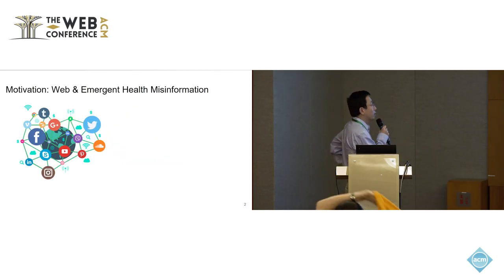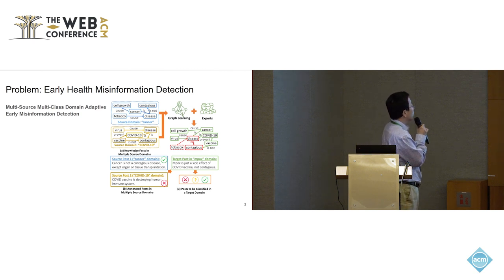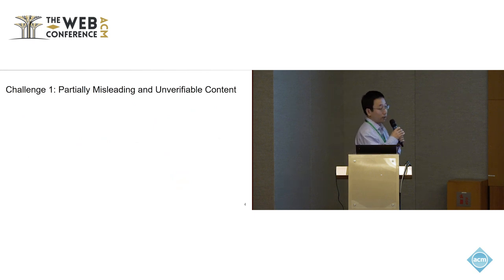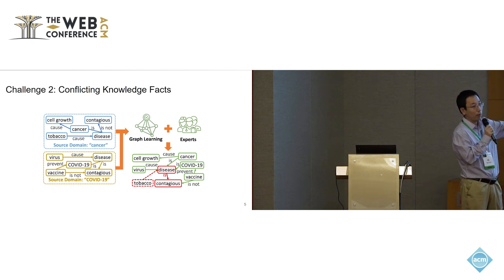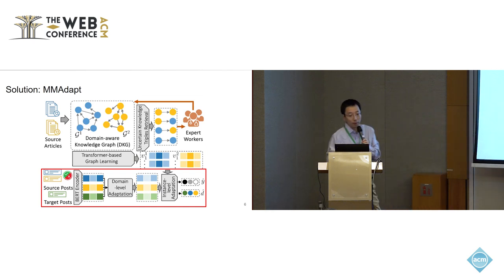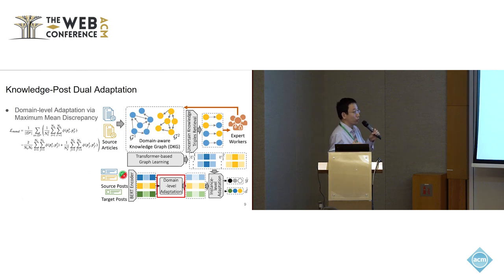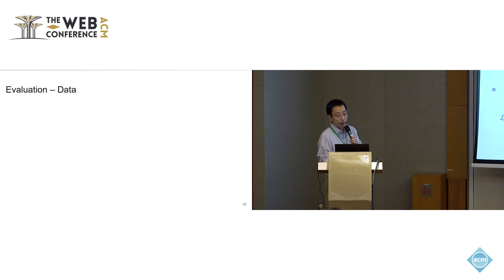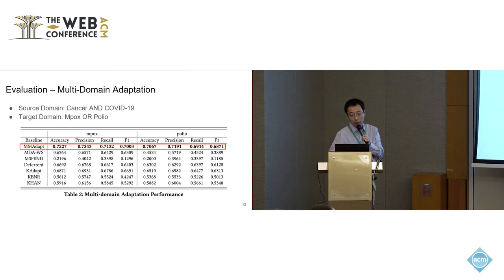MMAdapt A Knowledge Guided Multi Source Multi Class Domain Adaptive Framework for Early Health Misi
Lanyu Shang, School of Information Science, University of Illinois at Urbana-Champaign, Champaign, Illinois, USA